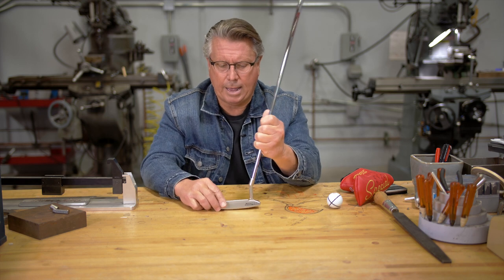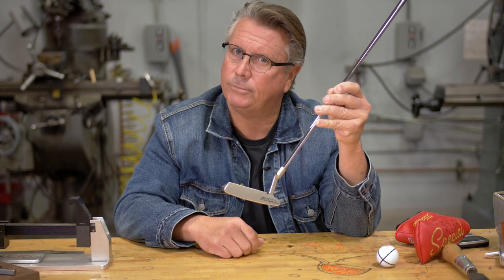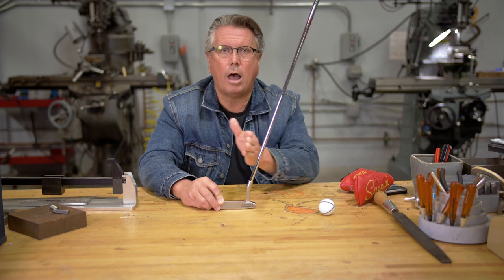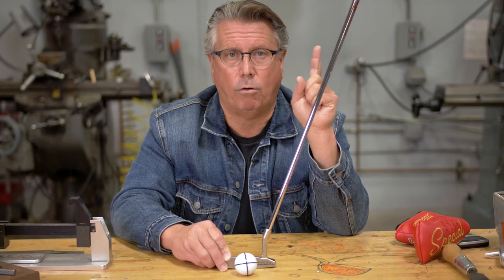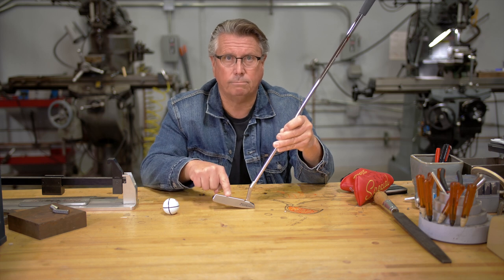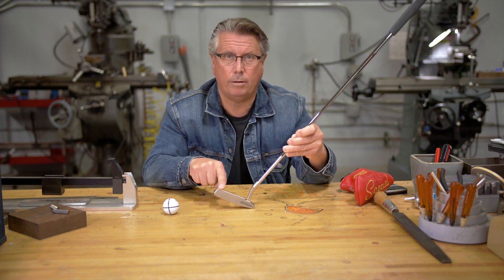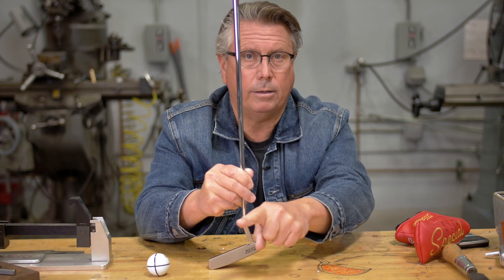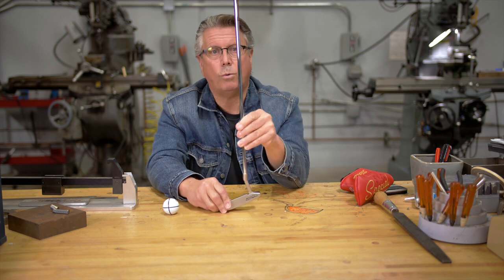Putter Length & Performance I Scotty Cameron Putters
In our latest video, Scotty talks about the importance of putter length and how it affects performance.